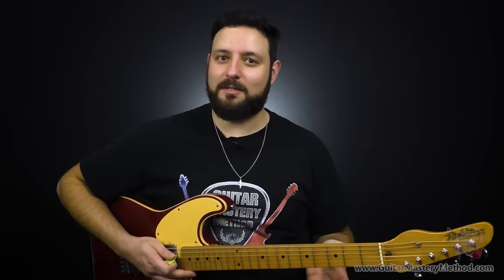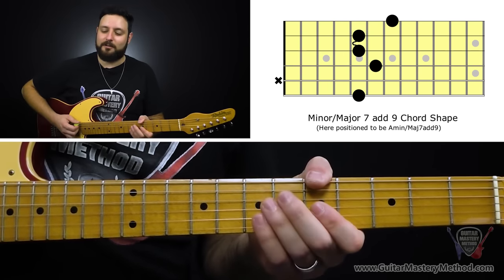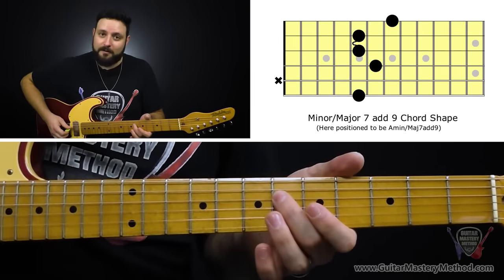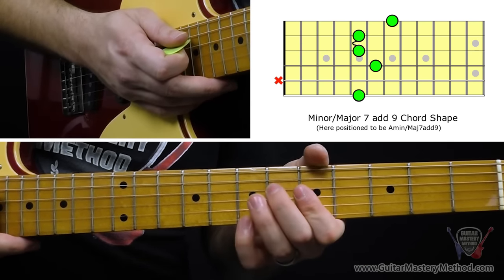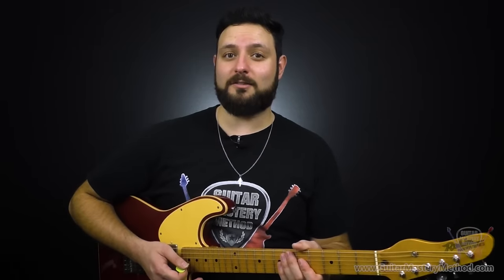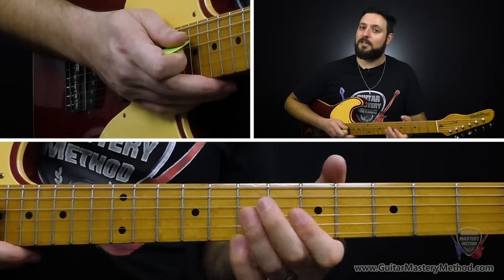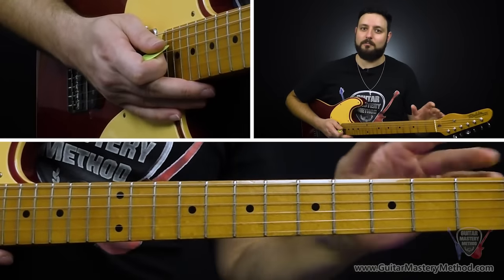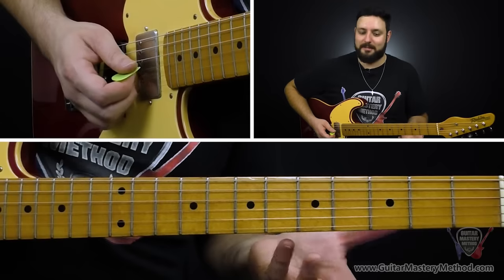ONE Chord to SILENCE Any Crowd (Play This!)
Is this the guitar chord to end all guitar chords? Maybe. Maybe not. But one thing is for sure, this guitar chord gets people’s attention.

This particular guitar chord might be unlike any of the guitar chords you’ve currently come across. Just it’s crazy name alone sets it apart!

In this lesson I’m going to break down the chord (with a minimal amount of theory required) and show you how you can play it and add it to your guitar chord bag o’ tricks.

This chord can invoke a lot of emotion just by itself, but to me it works perfectly as a way to end a lick played in a minor key.

You can throw in some sweet minor pentatonic licks and then use that special guitar chord to end it as the cherry on top.

Not to mention this is one of those guitar chords that carries a musical “intelligence” to it. When you play it, it gives a sense that you know what you’re doing as a guitar player. That’s always a nice feeling.

When you unlock the fretboard and understand how to use this special guitar chord in any key, you’ll have command over your guitar and the ability to bring out the deepest emotions from your listeners. In my opinion, that’s the highest level of musical experiences!

📘 WHICH REMINDS ME!!

👆 That Cheat Sheet will take what you just learned and show you how to play it in ANY key! Imagine taking this guitar chord beyond the key we used today and being able to play it in EVERY other key under the sun, along with killer licks to go with it! That’s what you’ll get when you click that link!

My #1 rule as always is to HAVE FUN with what you learn here! Take this new knowledge and put it through its paces, beyond just what I suggest you do with it.

Guitar chords are not meant to be put in a box, you can use them however you like, as long as they truly sound good to YOU, you’re on the right track in my book :)

Rock On!